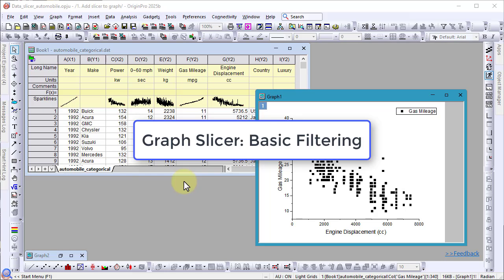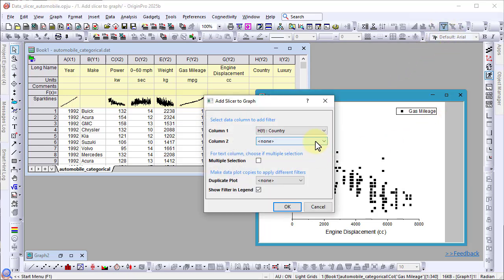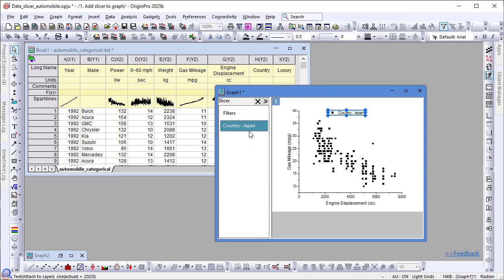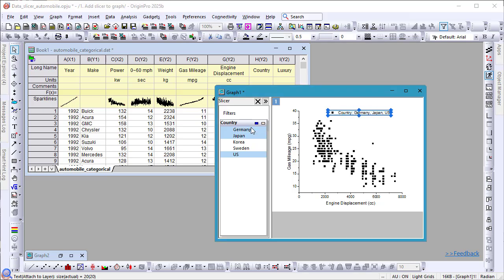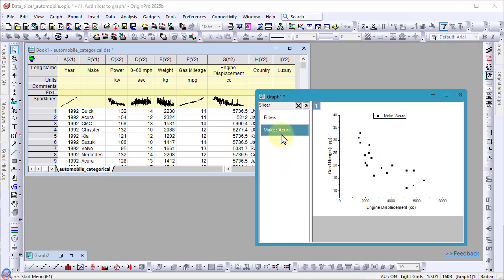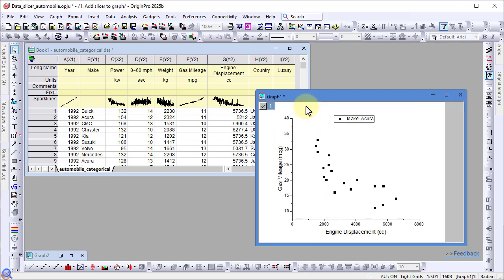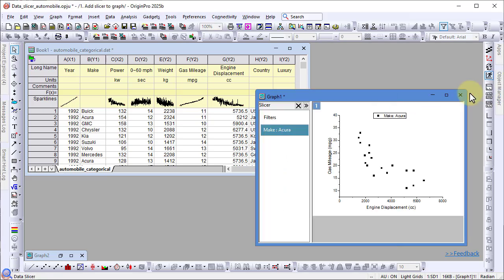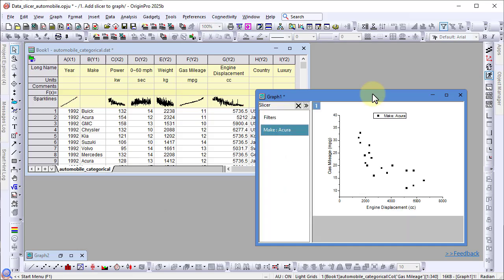Graph Slicer Part 1: Basic Graph Slicer Features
This video goes over the basics of how to use the graph slicer feature on graphs, including multiple selections, changing the filter, and how to disable/remove the slicer.